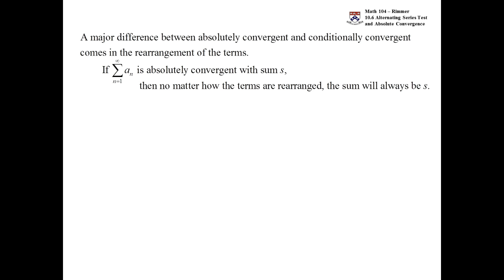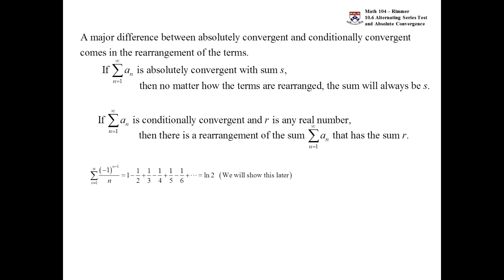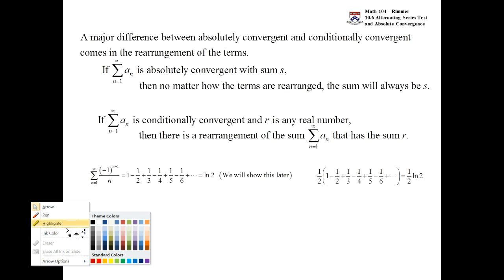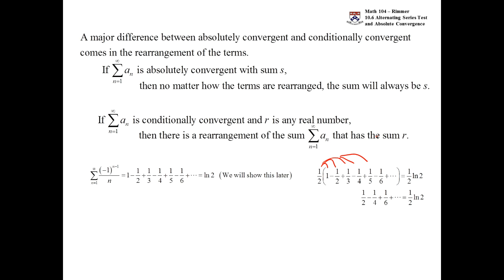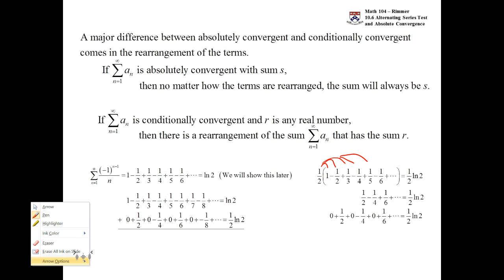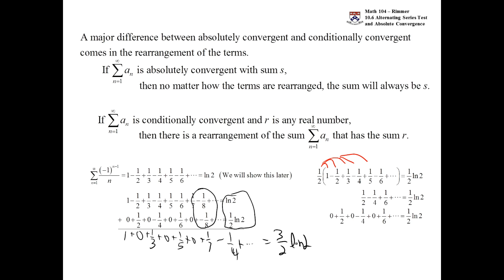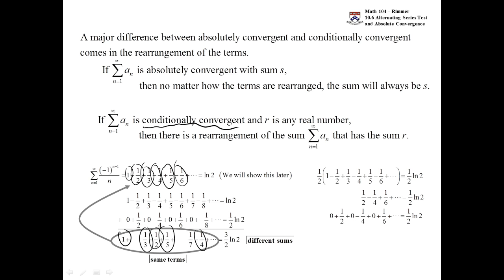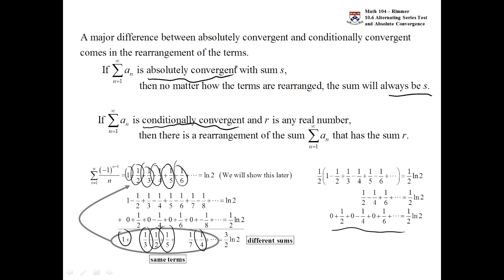Rearranngement of Terms in a Conditionally Convergent Series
Explanation of the major difference between an absolutely convergent series and a conditionally convergent series.  For further study of the "why" see the Riemann Rearrangement Theorem.  Here is one webpage